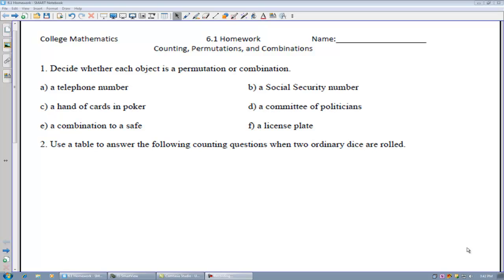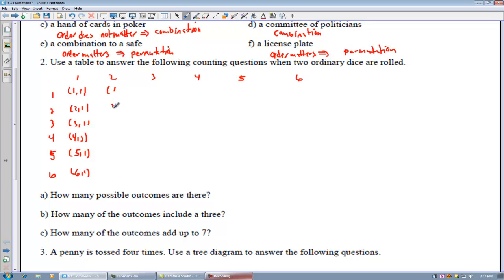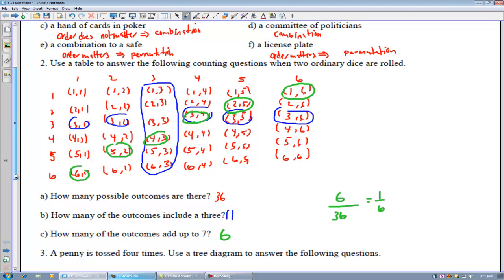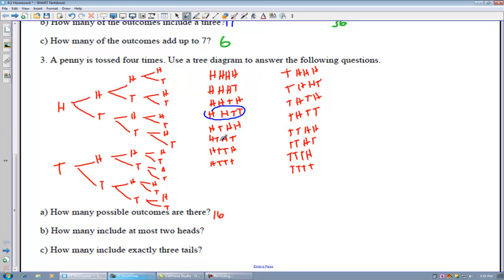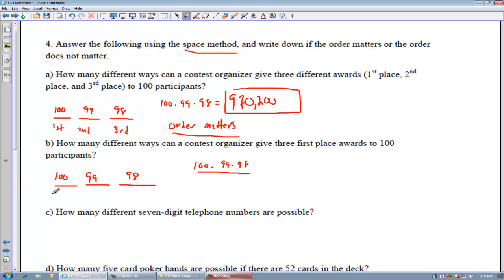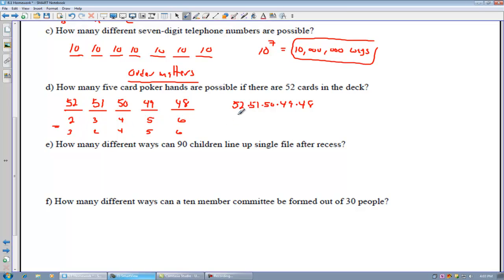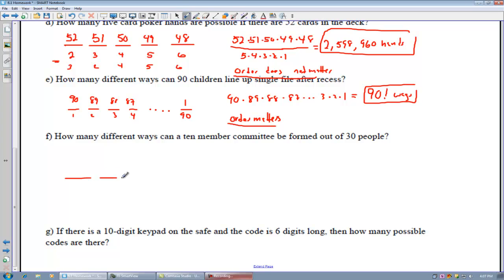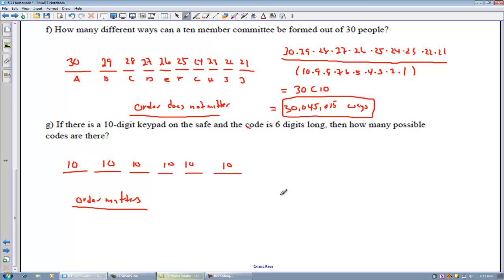HW Video Solutions - 2 Counting Permutations and Combinations